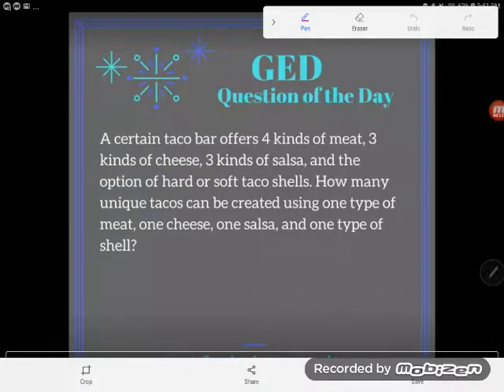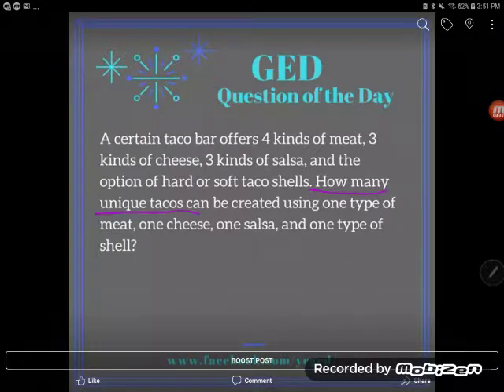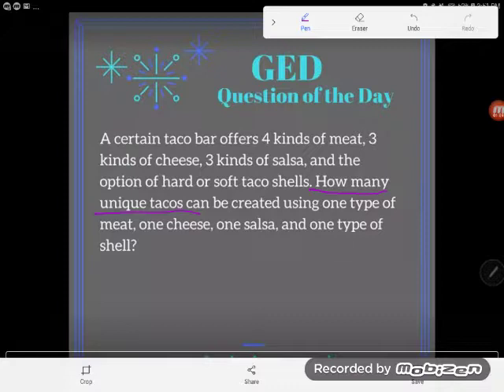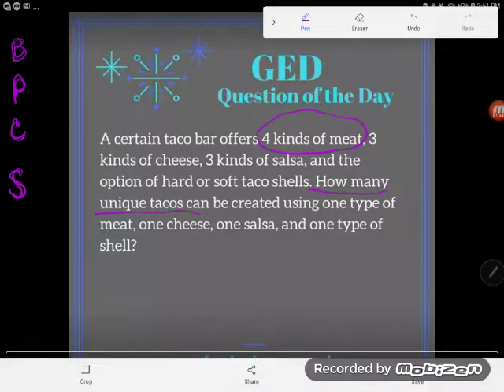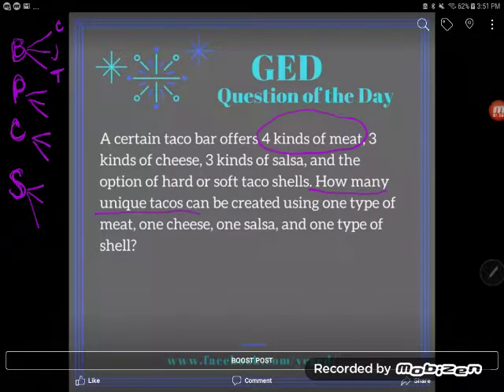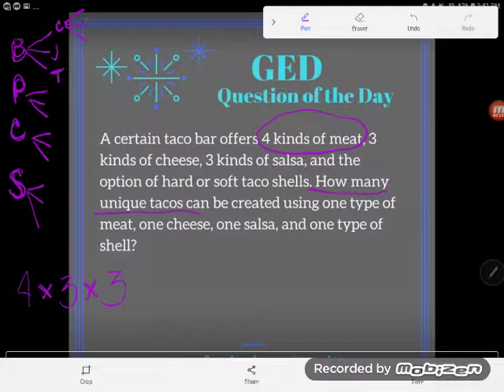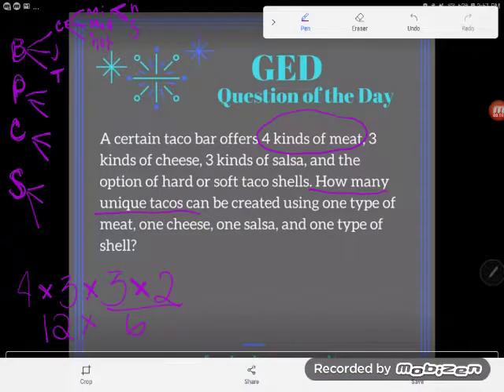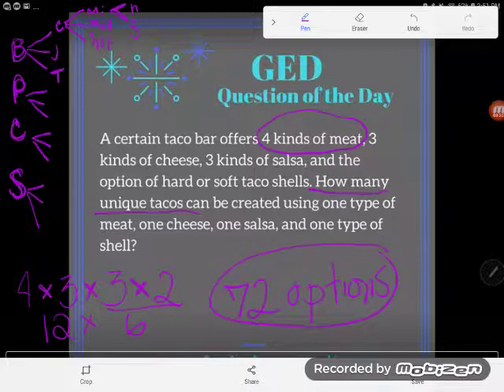GED QOD: Counting Word Problem Example 2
Counting is easy, right? I mean, come on, we've been doing it since preschool. Careful! Counting isn't as simple as it seems when combinations get involved.